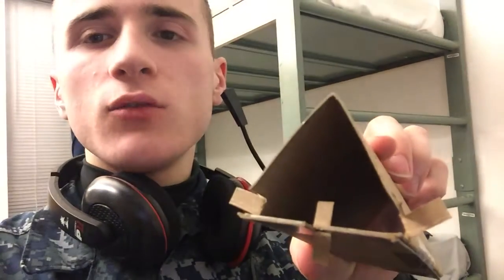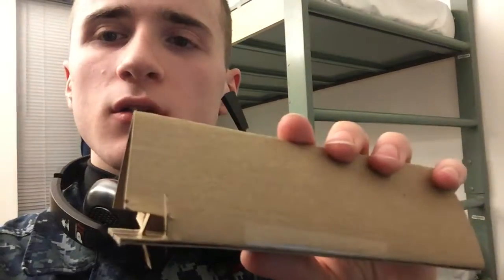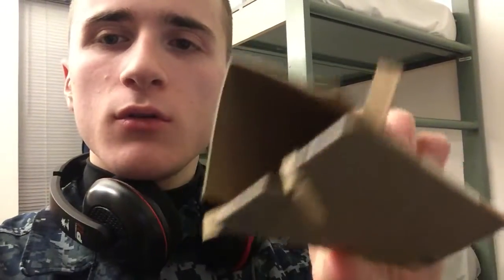How to make a camera stand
February 4th